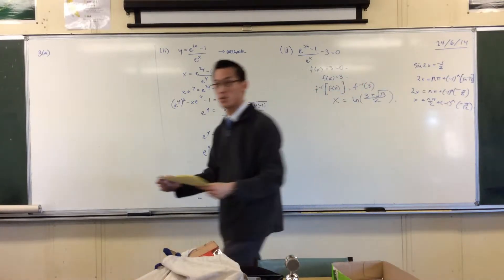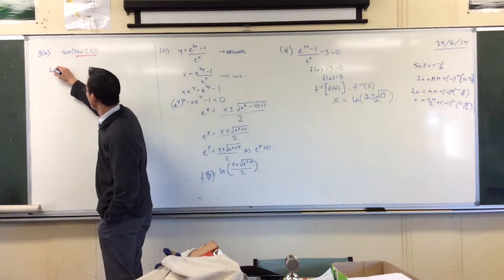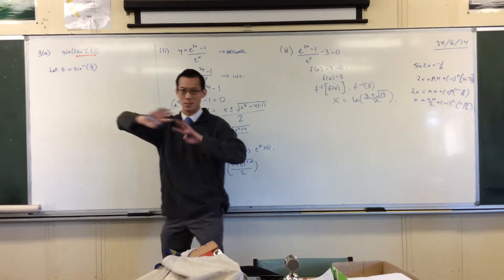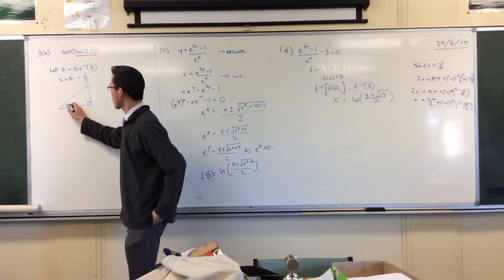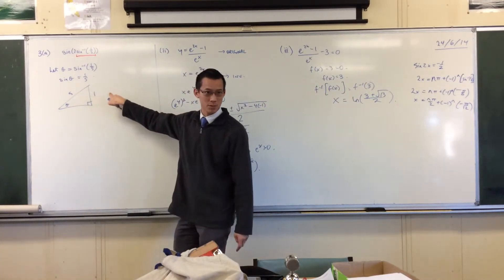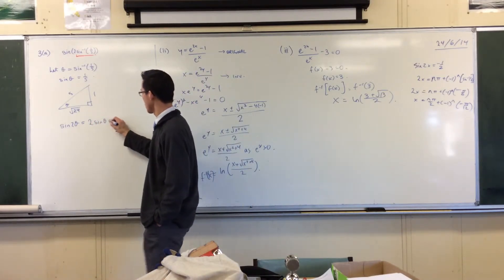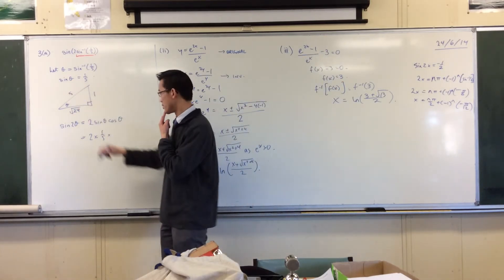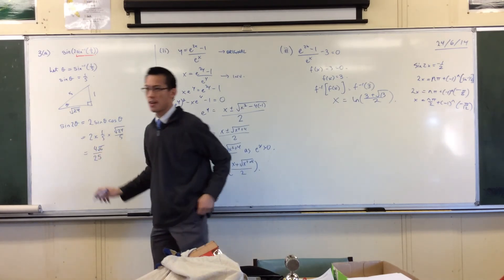Evaluating Trig Ratio of Inverse Trig Expression